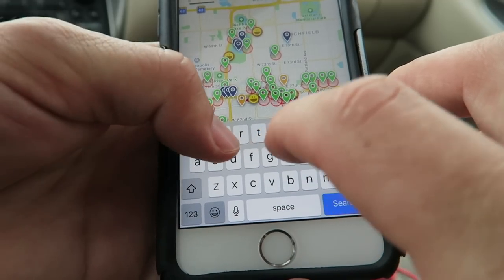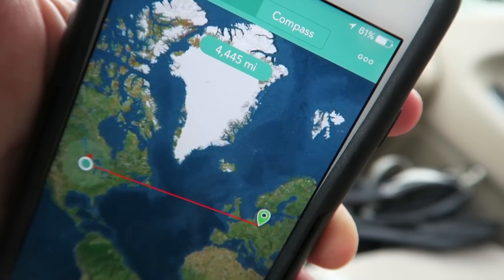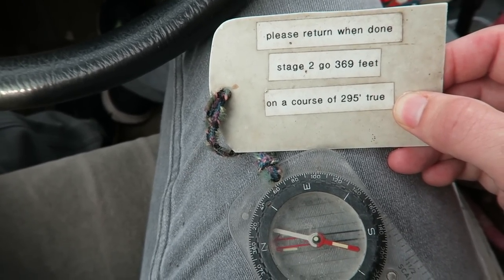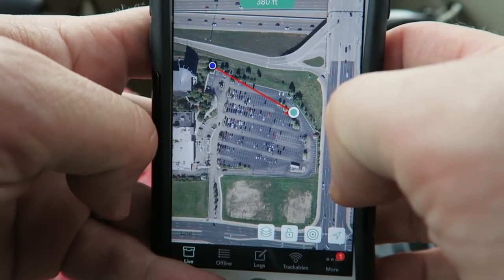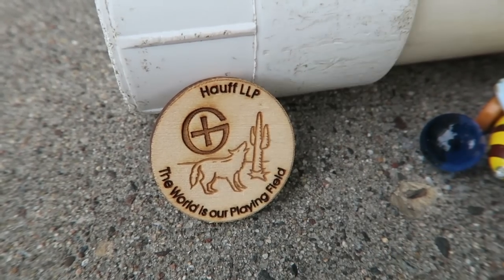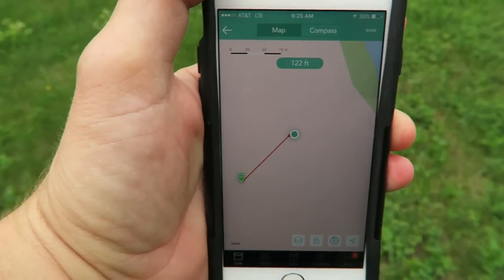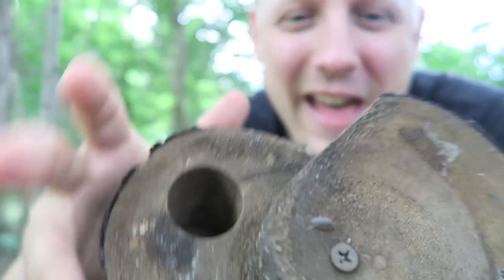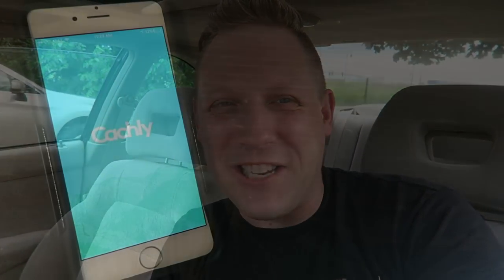THE BEST GEOCACHING APP EVER!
Many people ask me what I think is the best geocaching app. Hands down I always say it it Cachly. Watch as I test out Cachly version 3.0 and try a projection geocache.

Thank to Cachly for partnering with us on this video.

Category